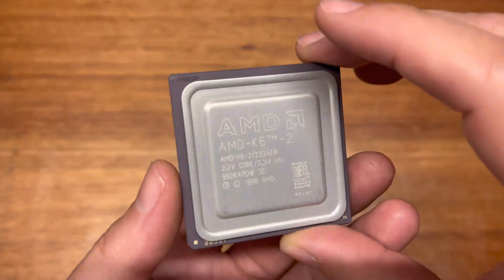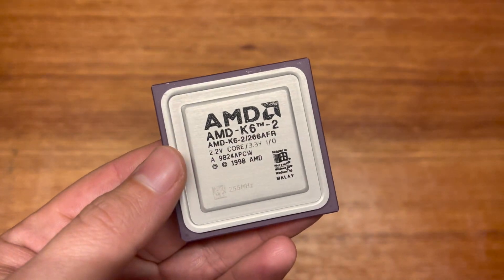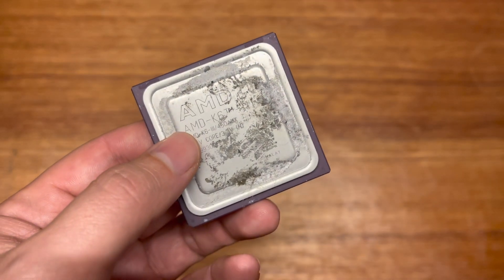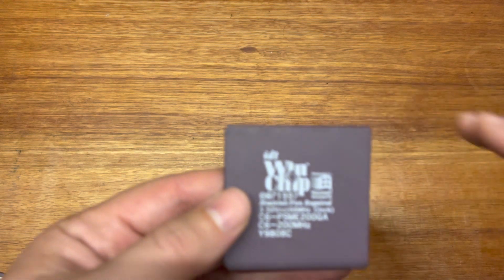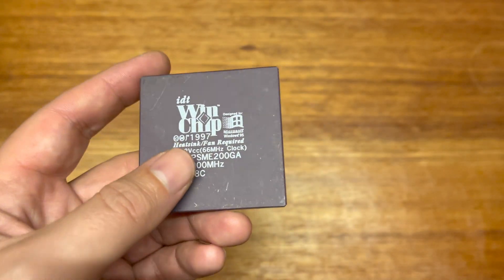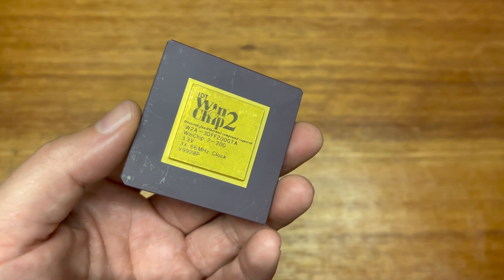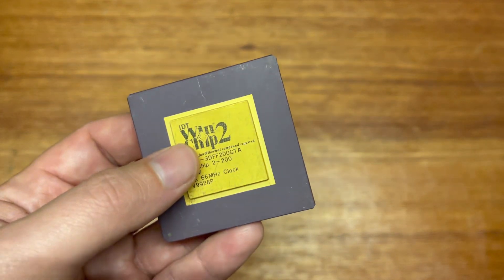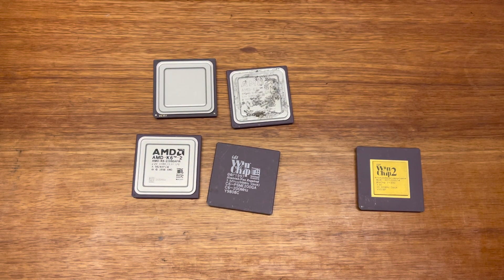New (to me) Socket 7 CPUs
5 new CPUs for future testing!
AMD K6-2/233, K6-2/266 & K6-3/400, WinChip 200 and WinChip2